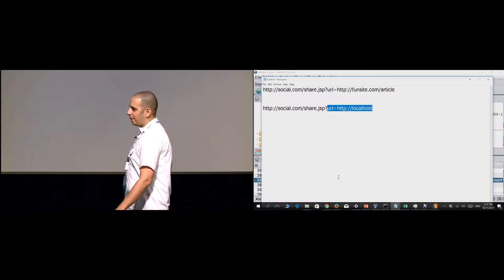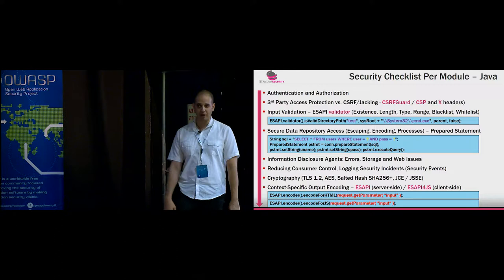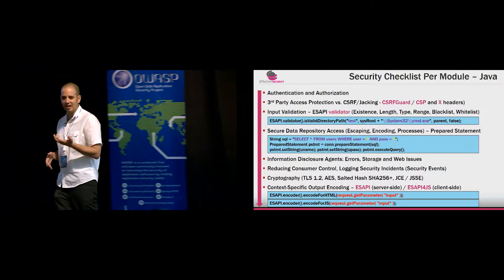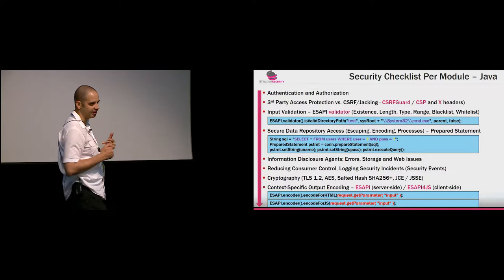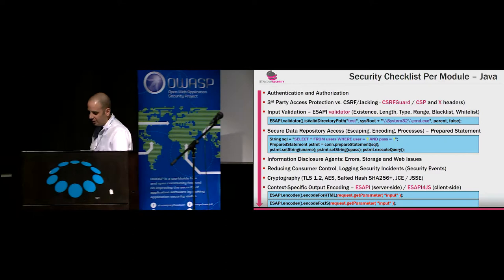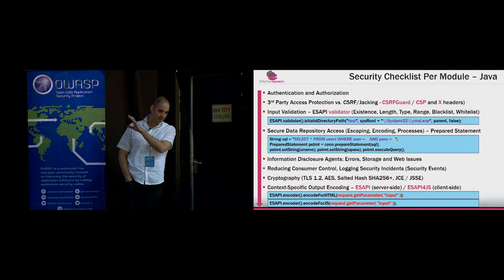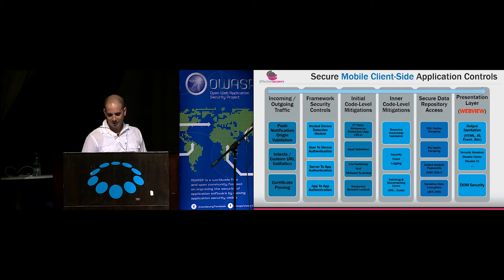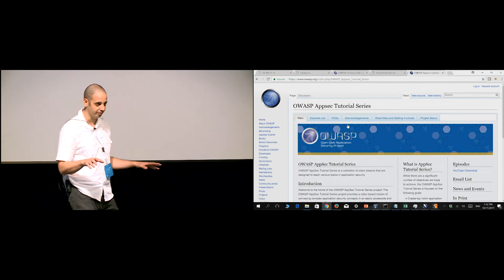AppSecIL 2017 OWT - Secure Development Training - Session 5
OWT Security Training Day for Developers at OWASP AppSec Israel 2017 Conference